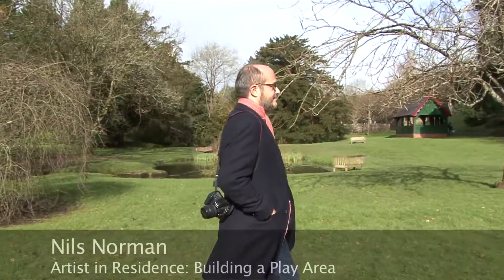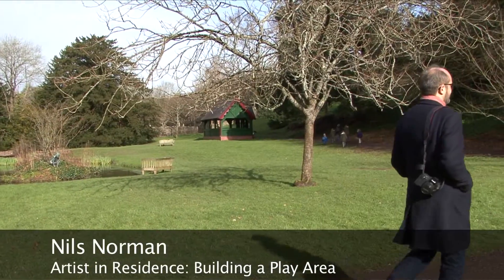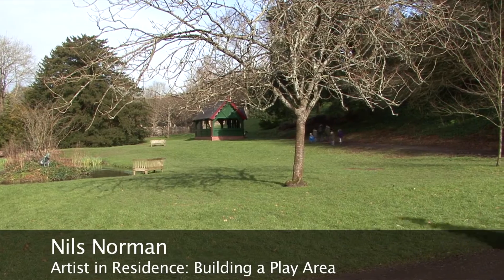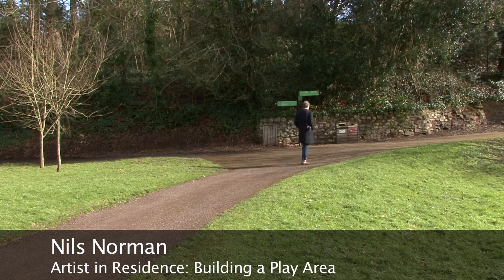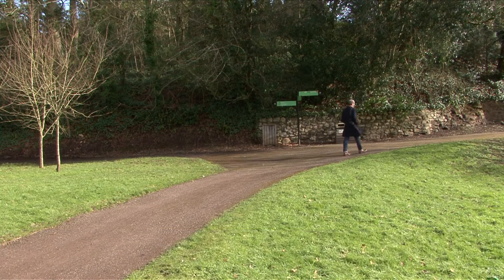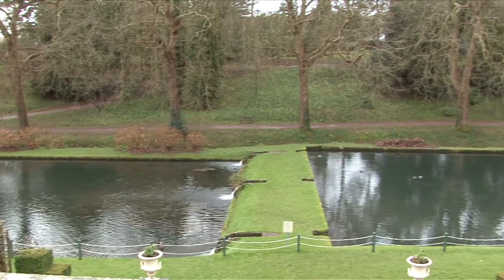Nils Norman - an Artist builds a Playground / Artist sy'n adeiladu Maes Chwarae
Nils Norman talks about taking inspiration from museum collections, to create a unique play area at St Fagans National History Museum, near Cardiff.

Yr artist Nils Norman yn disgrifio sut y bydd casgliadau amgueddfa yn ysbrydoli maes chwarae newydd, unigryw, yn Sain Ffagan Amgueddfa Werin Cymru.